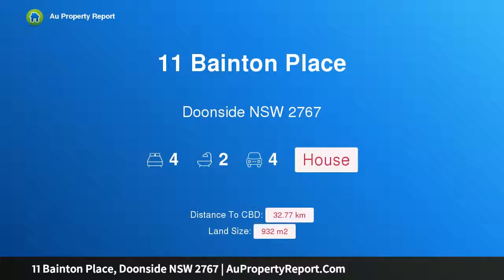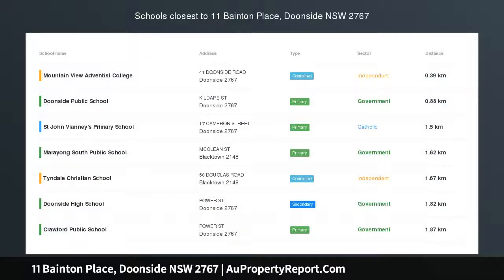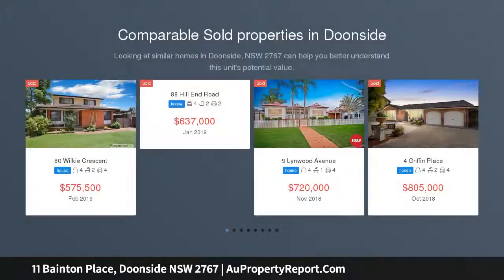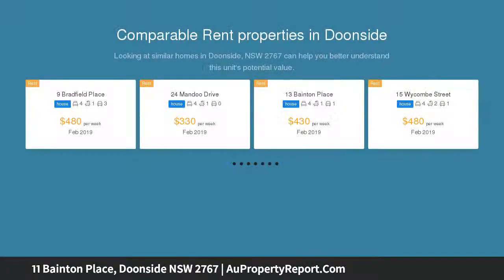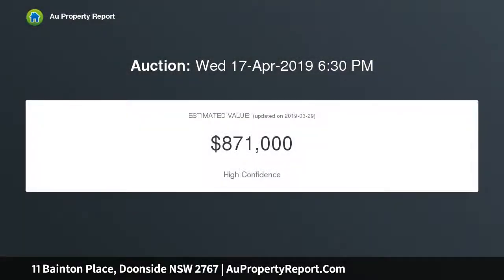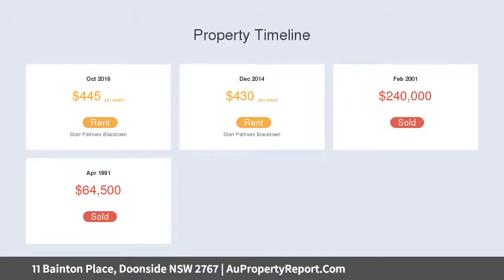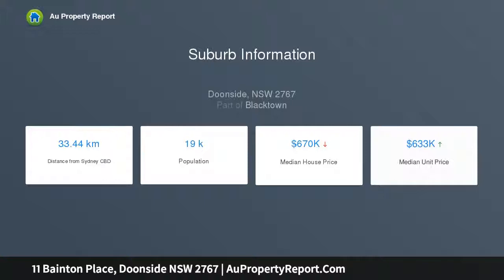11 Bainton Place, Doonside NSW 2767 | AuPropertyReport.Com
11 Bainton Place, Doonside NSW 2767
Property Type: house
Bedrooms: 4
Bathrooms: 4
Car Space: 4
OPPORTUNITY ON 932m2